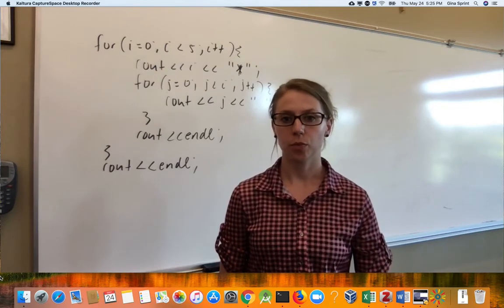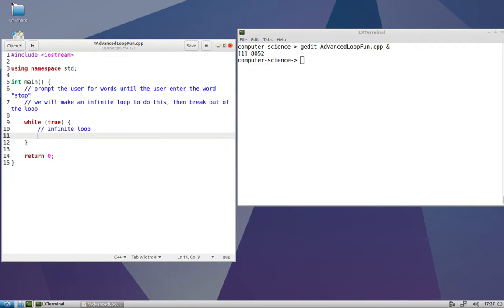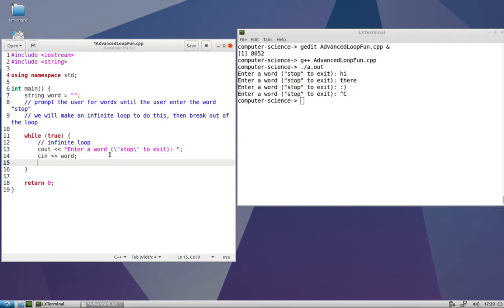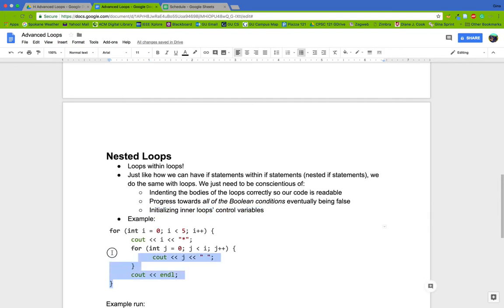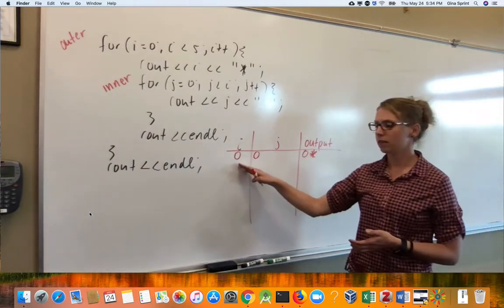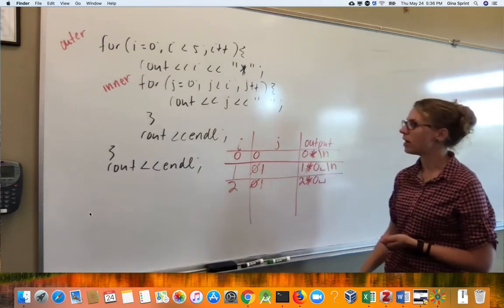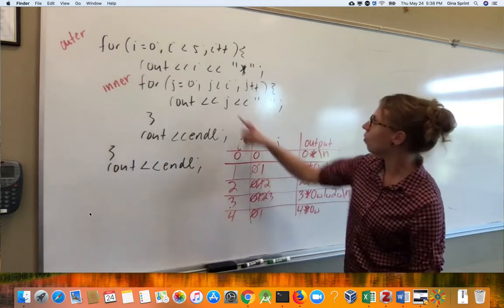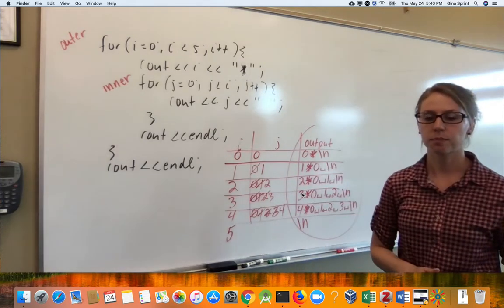Introduction to Infinite Loops (and break) and Nested Loops in C++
This video provides an introduction to using advanced loop techniques, including:
-Infinite loops
-break statement to get an early exit from a loop
-Nested loops